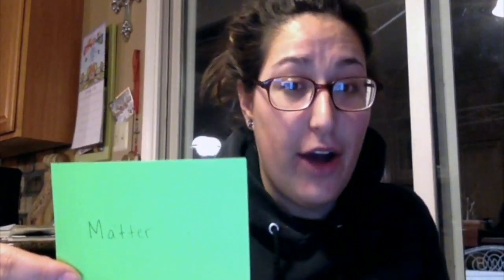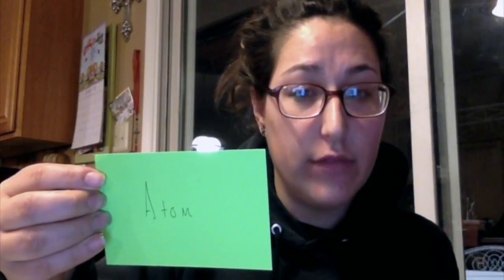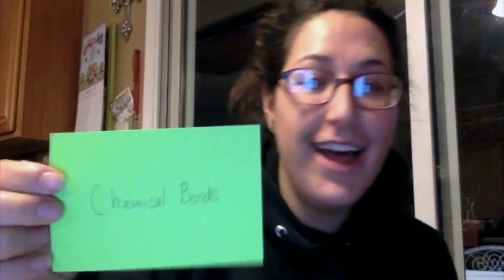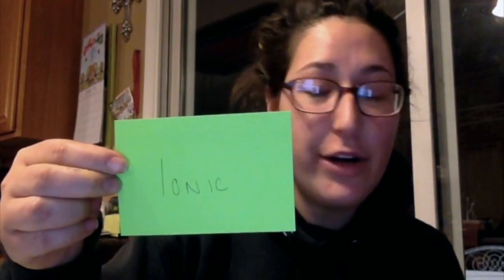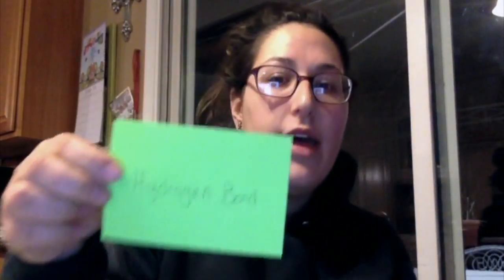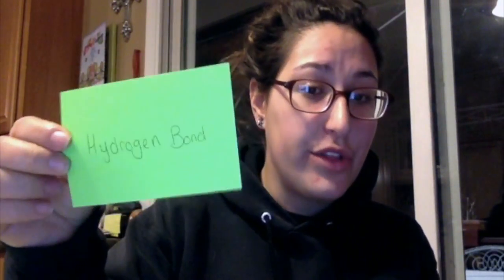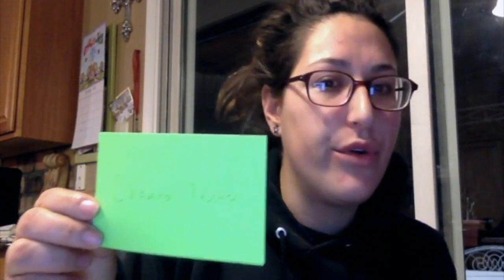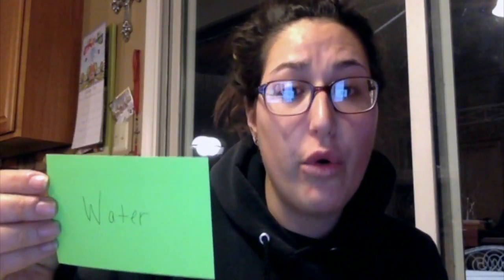Tipsy Homework: Bio Part 2